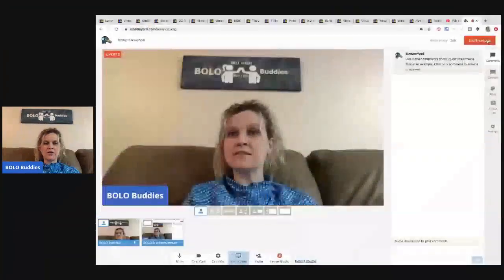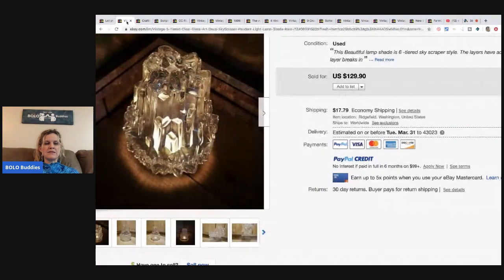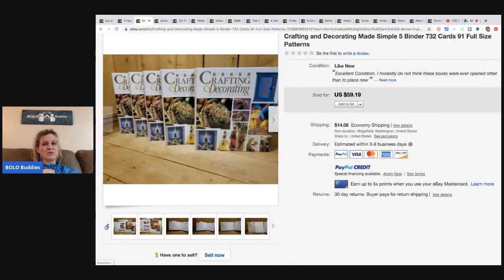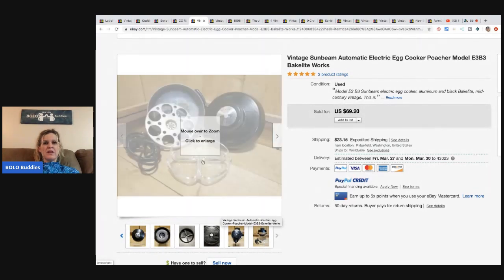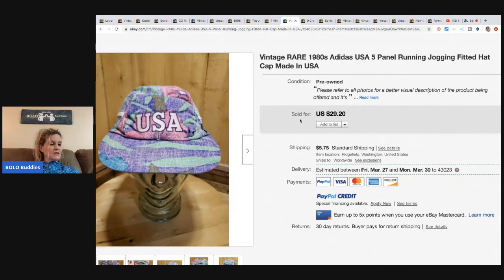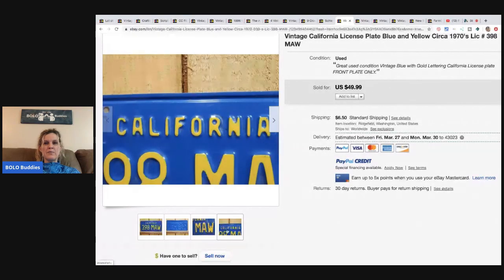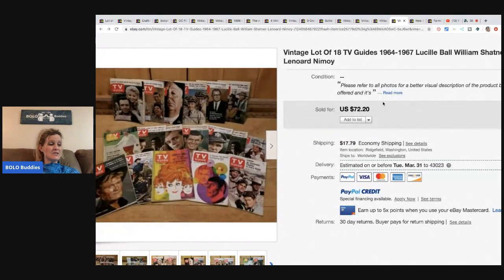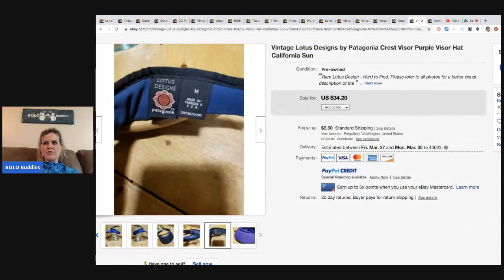Featured BOLO Finder ebay store @FarmGurlScavengerNoel Some of these may Surprise you!!